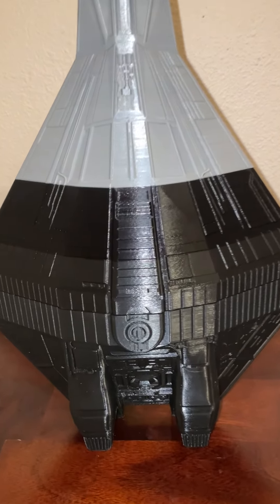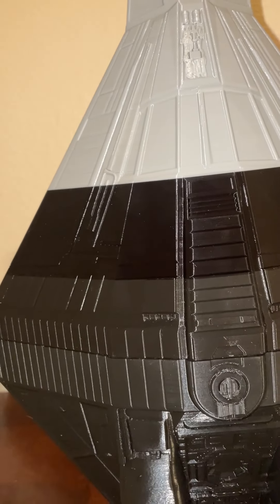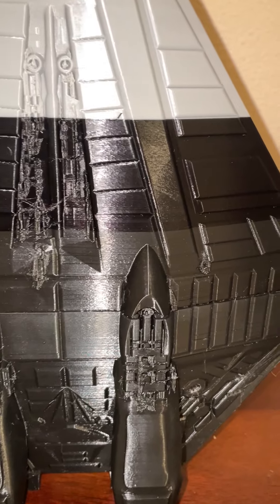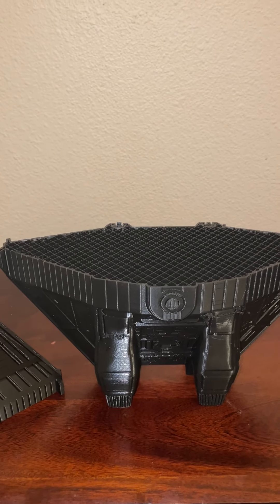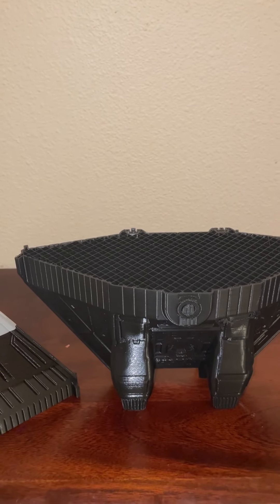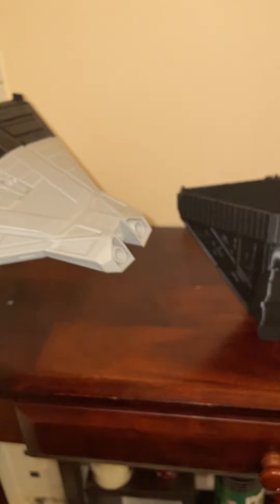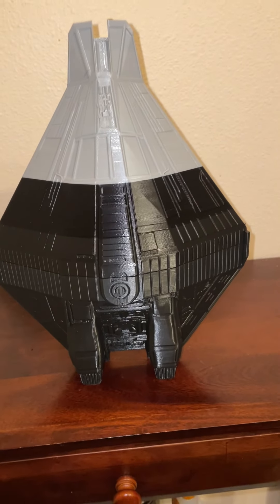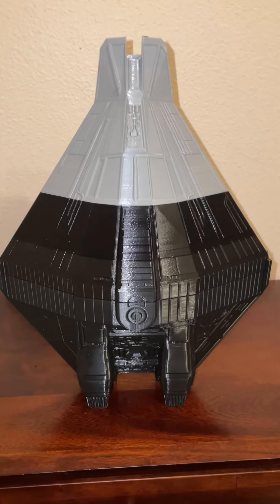Narcissus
3D Print of the Narcissus Escape Ship seen in Alien